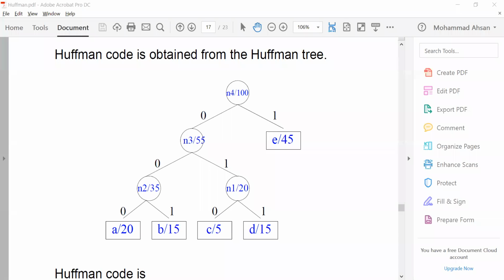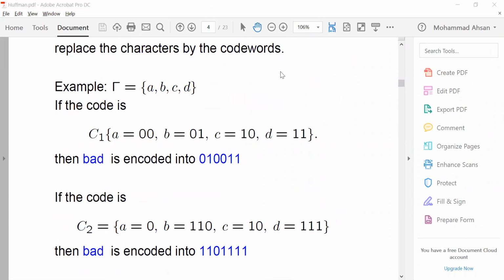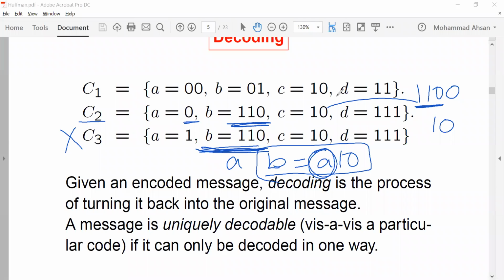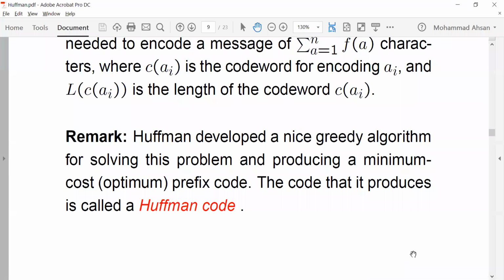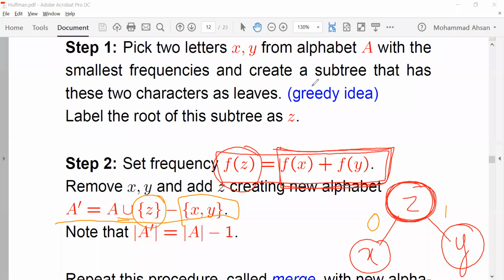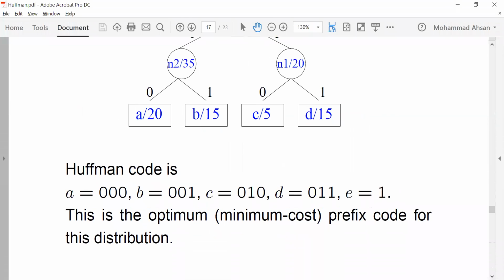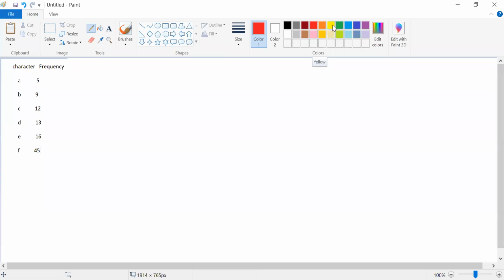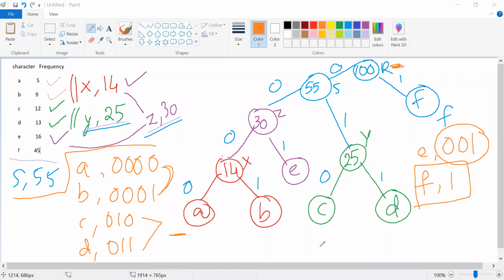Lecture 14 Huffman Coding